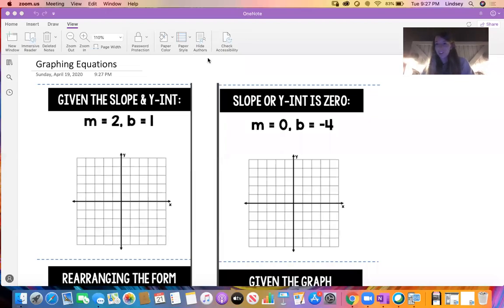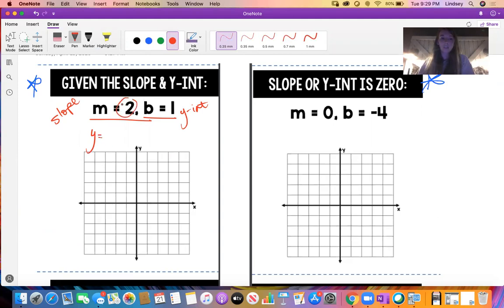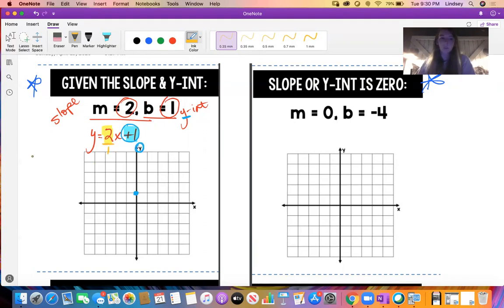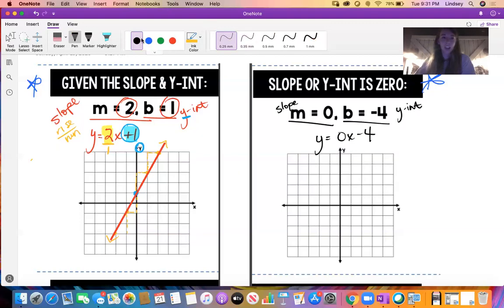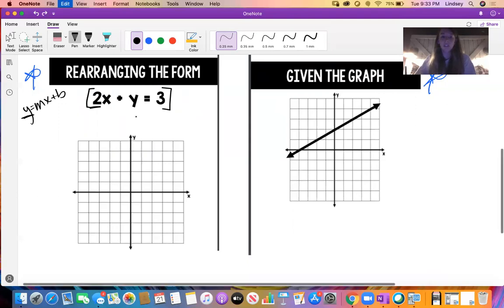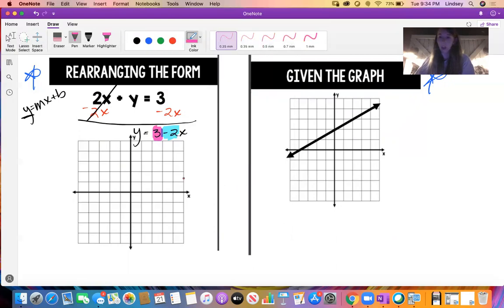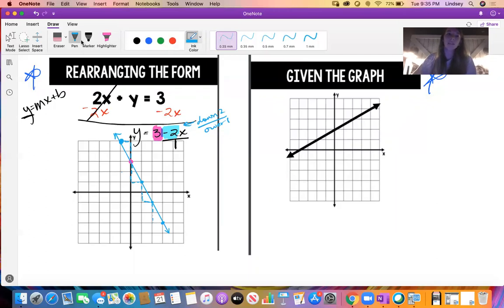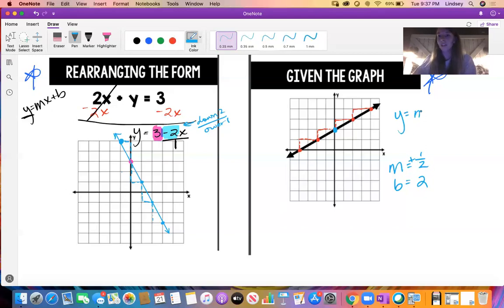Week 3 - Graphing Equations - Notes